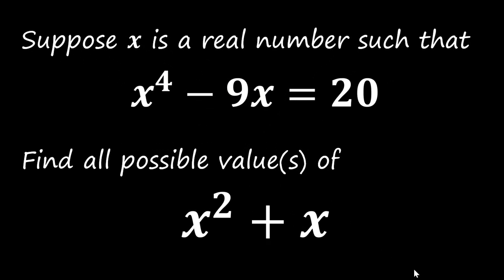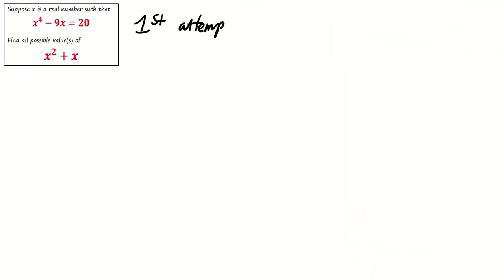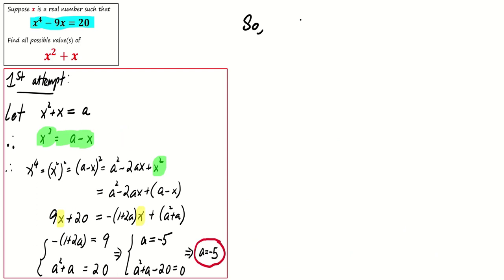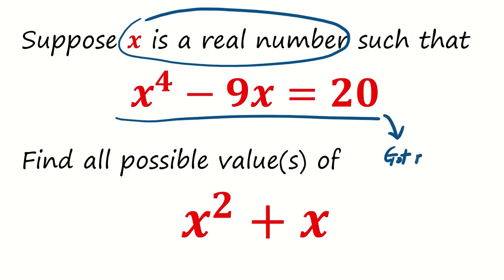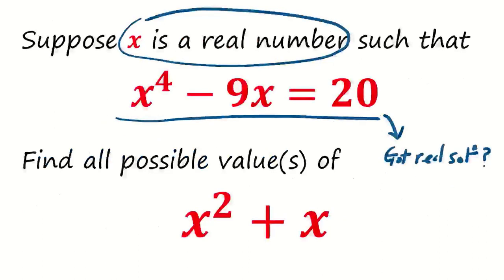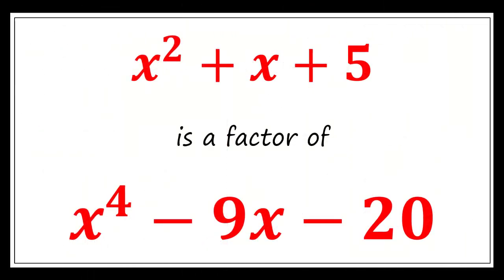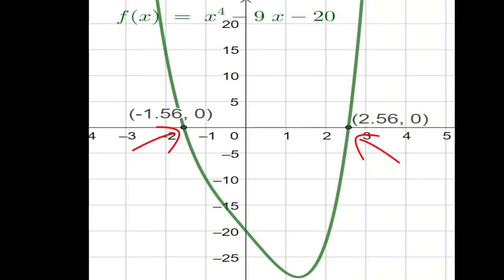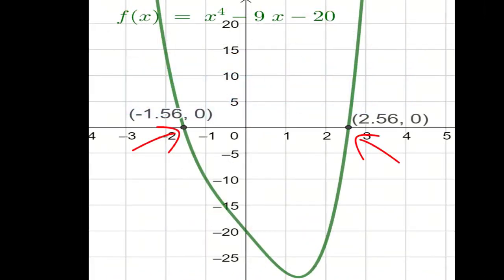An interesting and very tricky algebraic problem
Welcome, math enthusiasts, to another riveting mathematical journey! In this video, we present you with an intriguing algebraic challenge that will put your problem-solving skills to the test. But here's the catch - the solution might not be as straightforward as it appears.

Our puzzle for today centers around a real number, x, which satisfies the equation x^4 - 9x = 20. Your mission is to uncover all the possible values of x^2 + x, but before we unveil the solution, we invite you to pause the video and give it your best shot. Challenge yourself, and let your mathematical intuition shine.

We sincerely hope you enjoyed this challenge and found it both educational and compelling. Until our next encounter, take care, keep exploring the beauty of mathematics, and remember, every problem is an opportunity to grow. Goodbye for now!